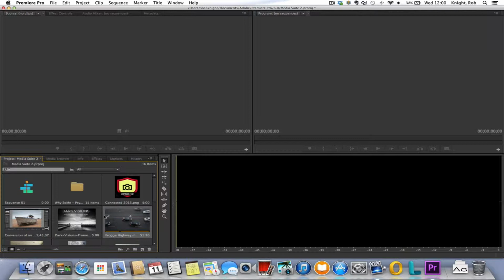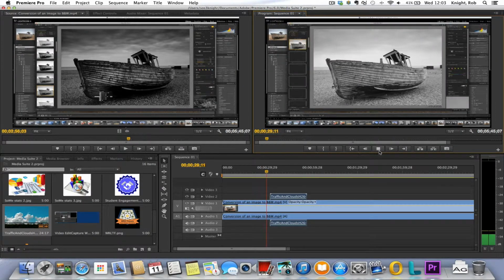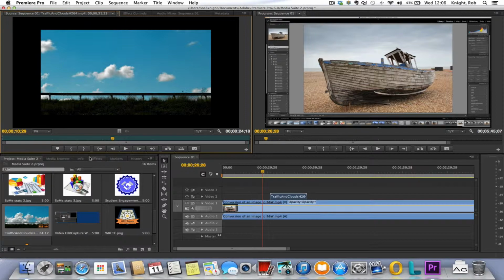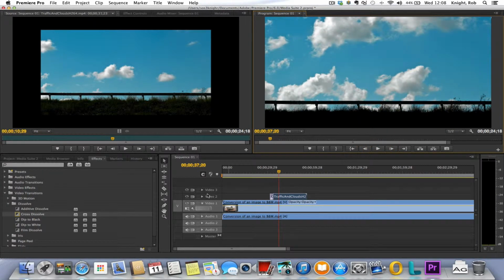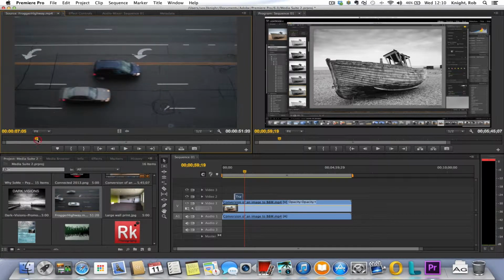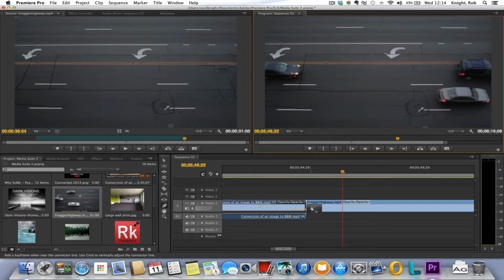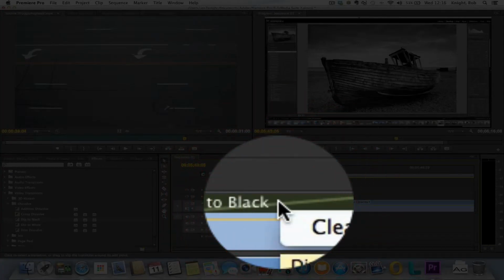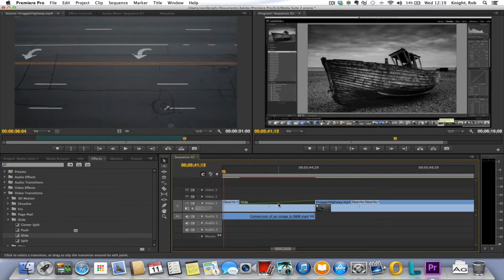Media Suite - Pt 7: Adding Fades & Transitions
Using fade and transition techniques with Adobe Premiere Pro to create soft and professional looking transitions between the individual media in your overall video production.